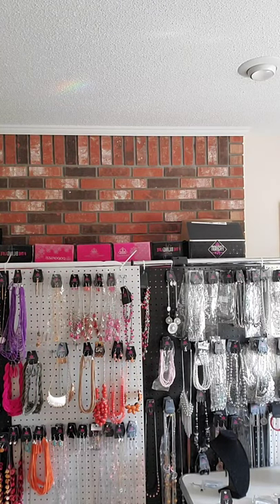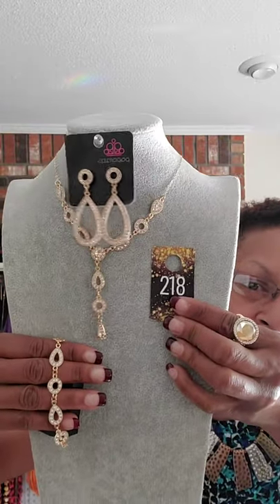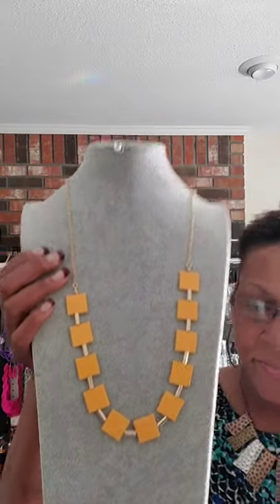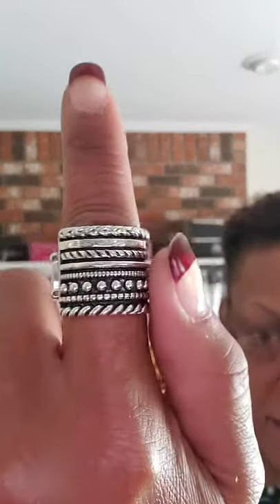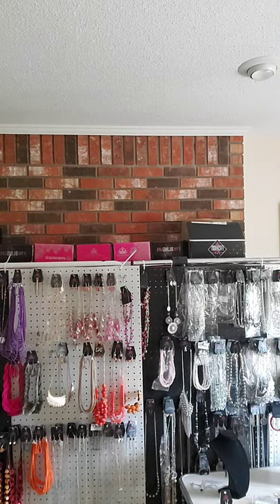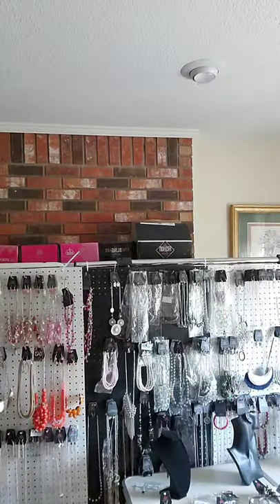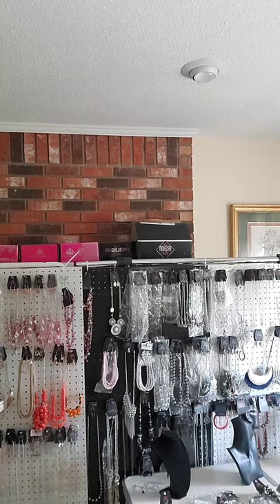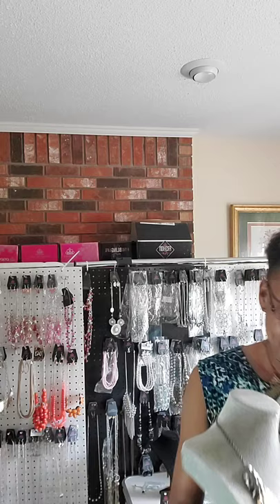$5 LEAD and nickel free jewelry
QUICK SALE!! NEW FASHION FIX SETS!!
SETS ON SETS ON SETS!! 👀👀👀
FAIR PLAY DOMAIN USE!!
$20 FASHION FIX SETS!!
LEAD AND NICKEL FREE JEWELRY!!
US AND US TERRITORIES ONLY!!

JOIN THIS AMAZING TEAM!!!  👇🏽👇🏽👇🏽